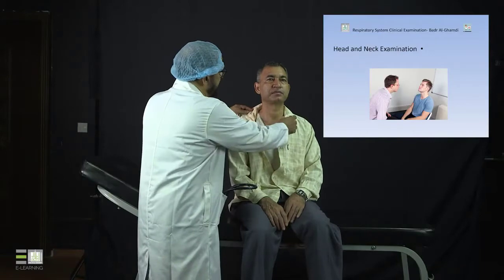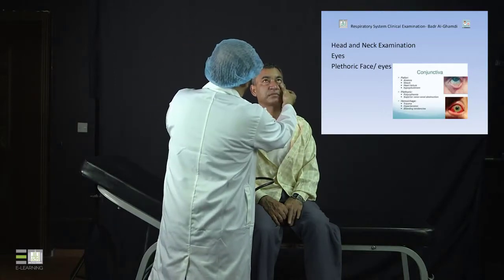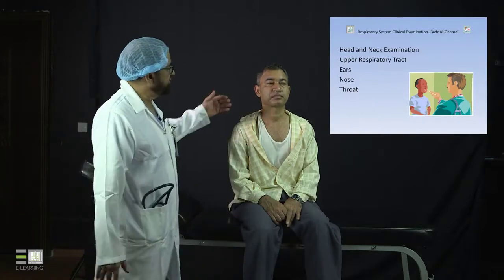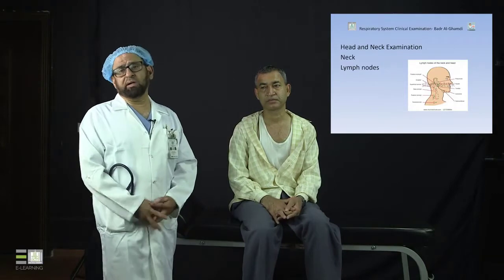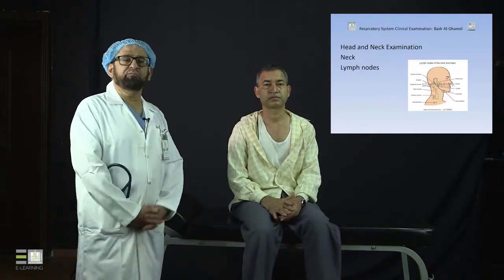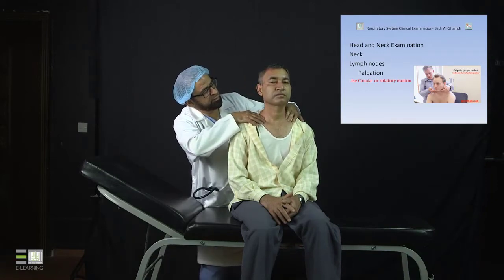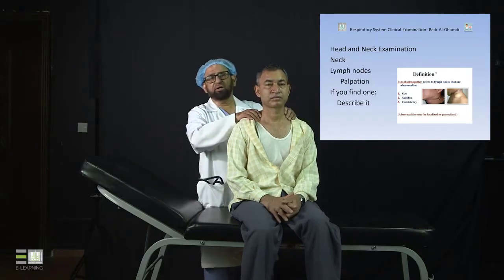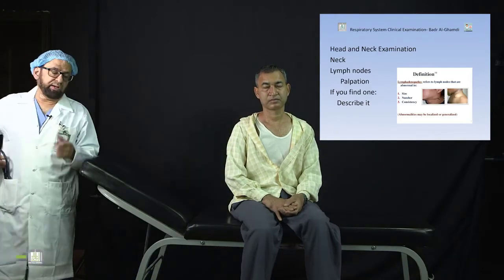Internal Medicine | Clinical Examination of Respiratory System - 6 | Head and Neck Examination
المقررات المفتوحة - الطب الباطني Internal Medicine
Clinical Examination of Respiratory System - 2
Head and Neck Examination